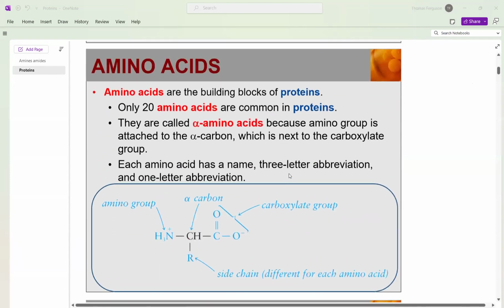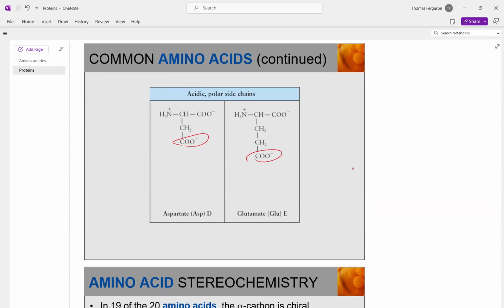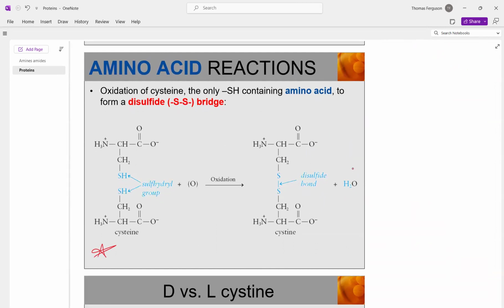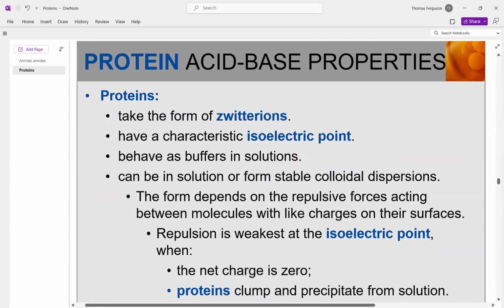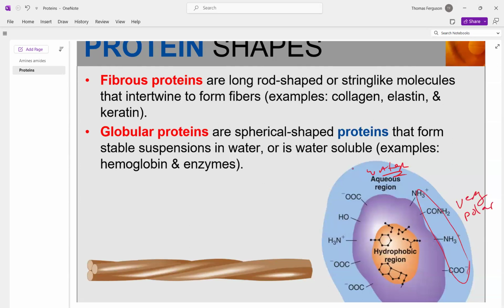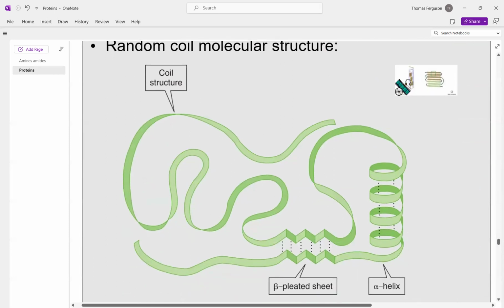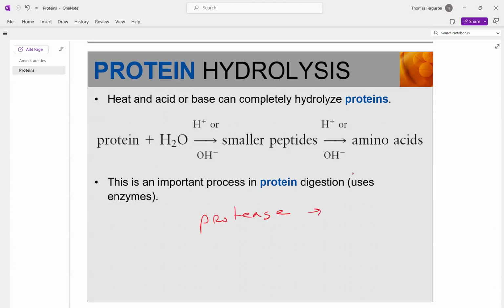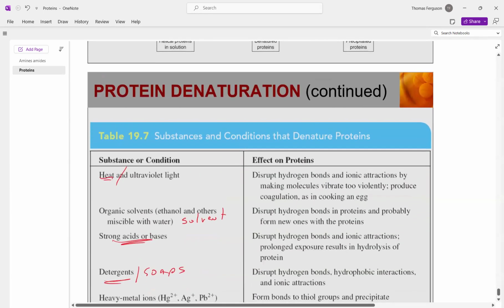Video unit 4 proteins 4 11 2024